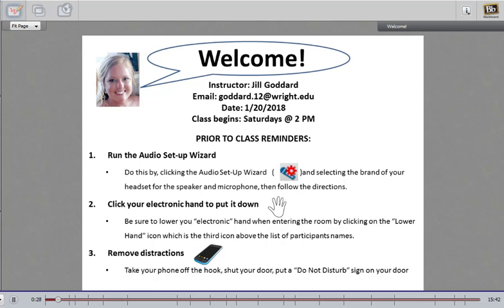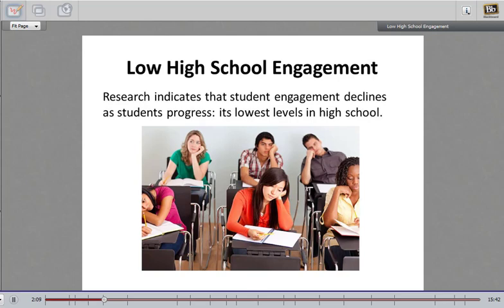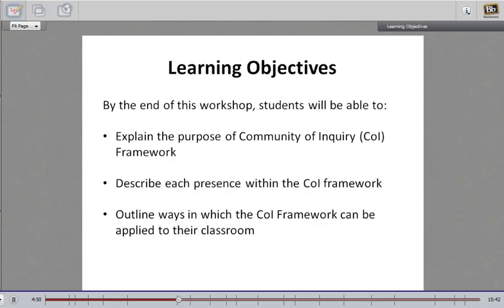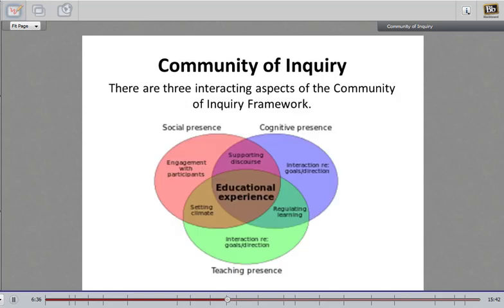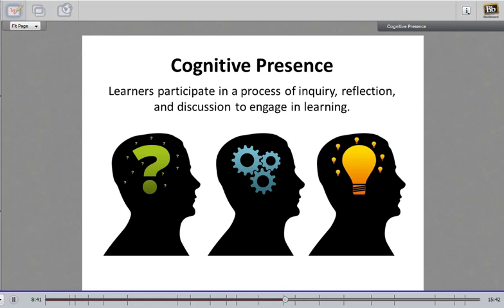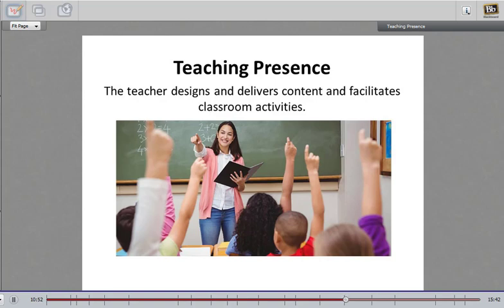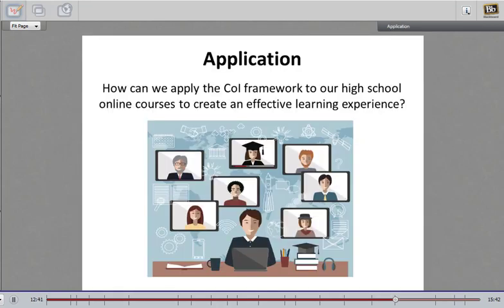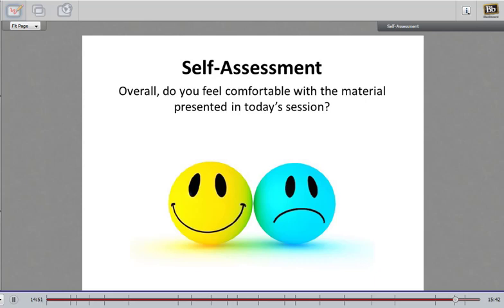Web Conference 2